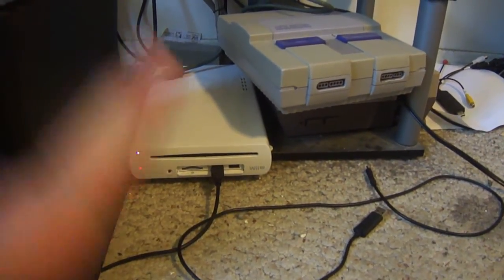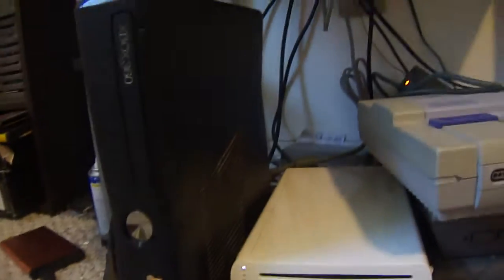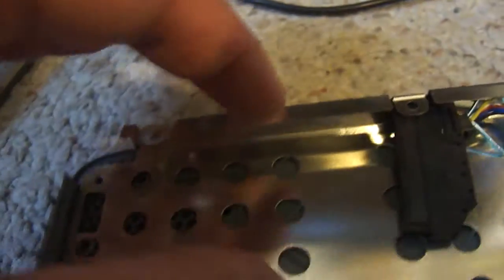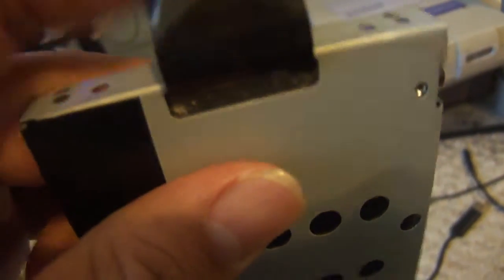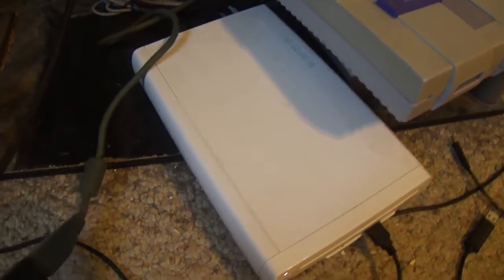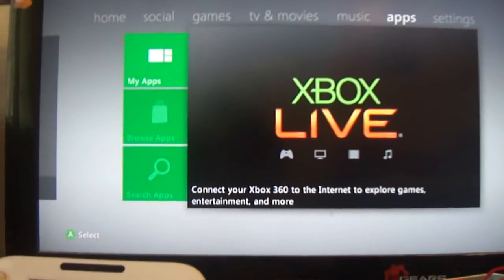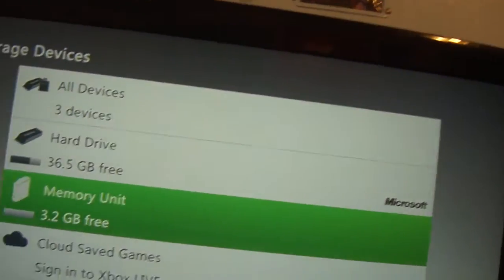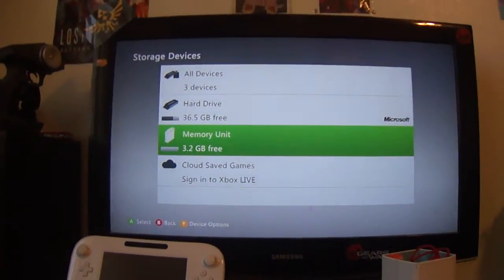Xbox 360 Slim Hard Drive (HDD) Mod